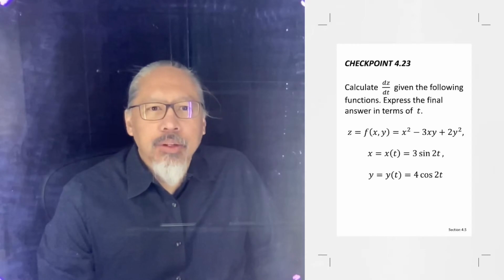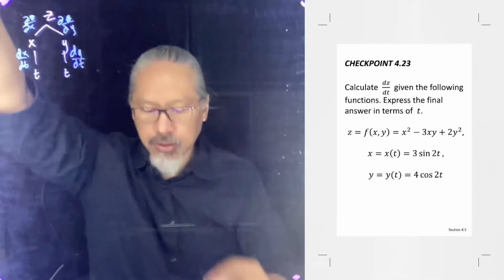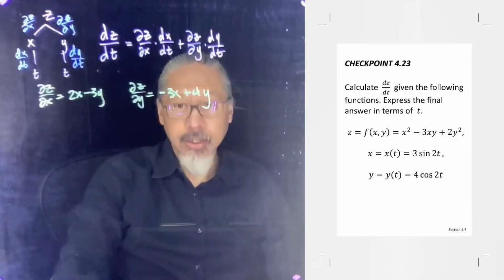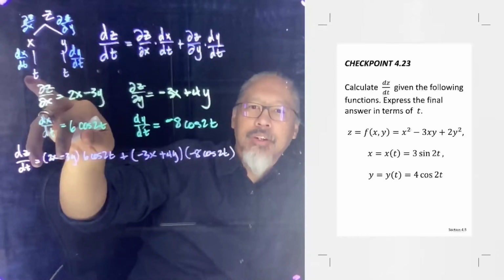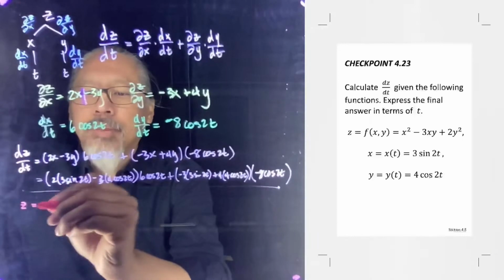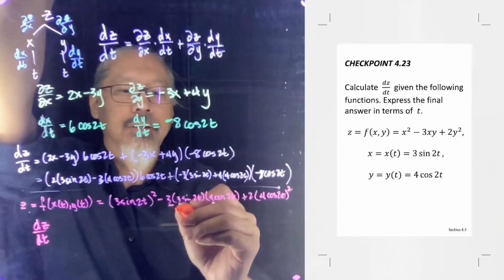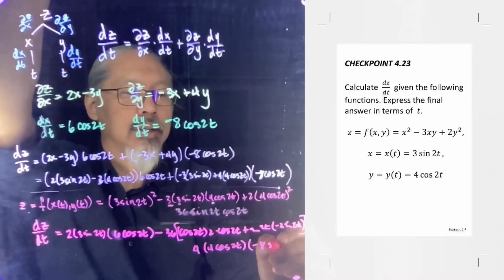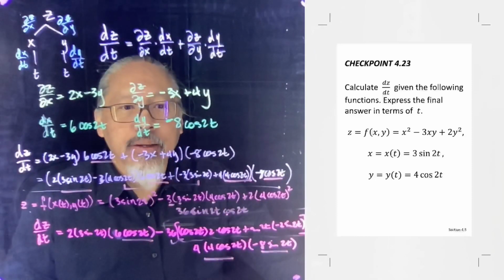m253 CP4 23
Checkpoint 4.23
Section 4.5 Chain Rule
OpenStax Text
Cañada College
Ray Lapuz